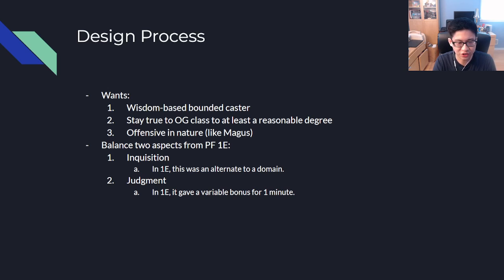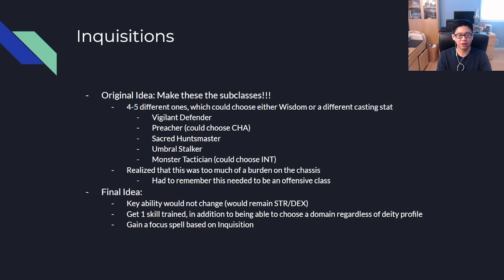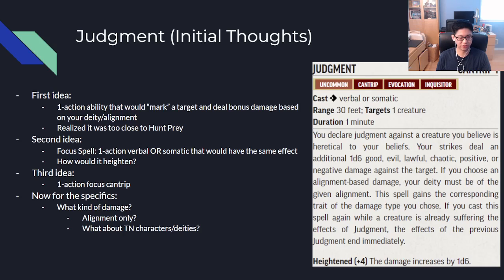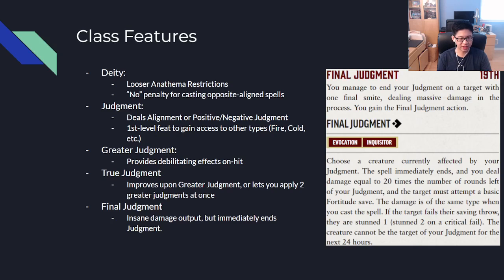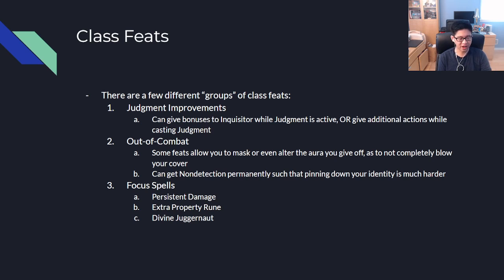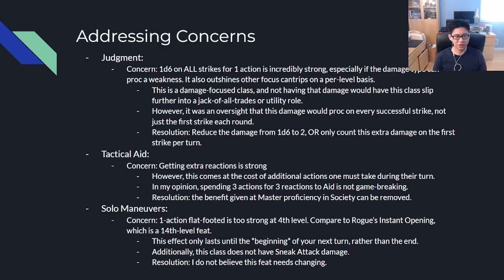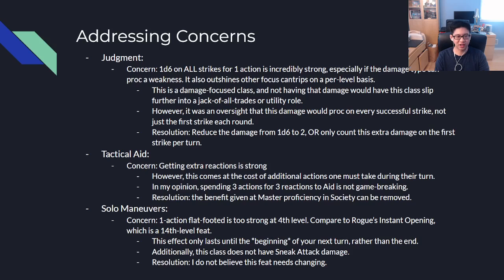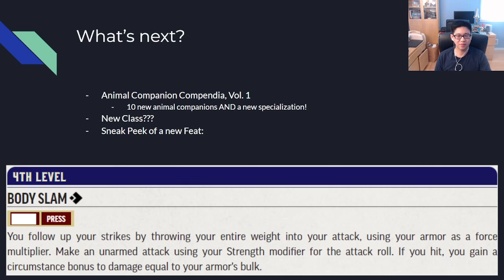Pathfinder Infinite -- Inquisitor Class Homebrew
I've finally managed to port over Pathfinder 1E's Inquisitor over to 2nd Edition. It took me a lot of work, but I believe that I had stayed faithful to the design and purpose of the 1E Inquisitor while still working within the boundaries of 2nd edition's mechanics. I still think there's plenty of room to work with this class, and definitely want to see other people experience it so I can further refine this to make it as awesome as I can.

If you are interested in purchasing it, you can find it